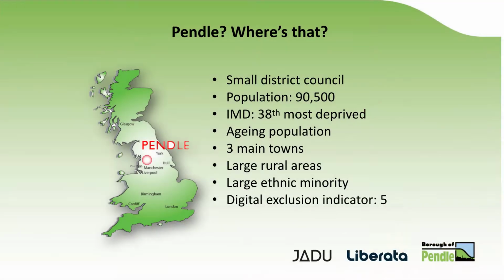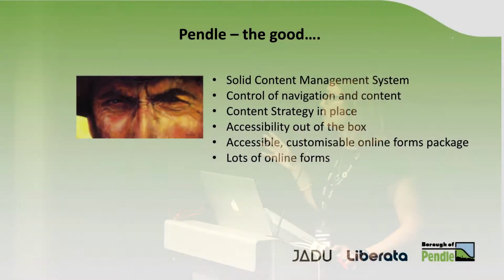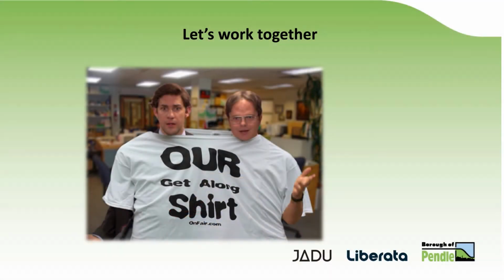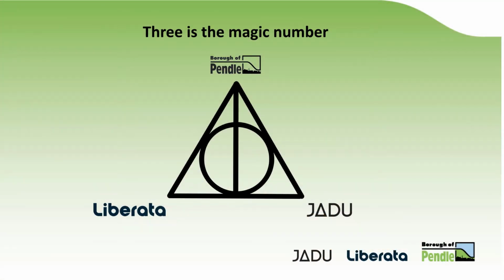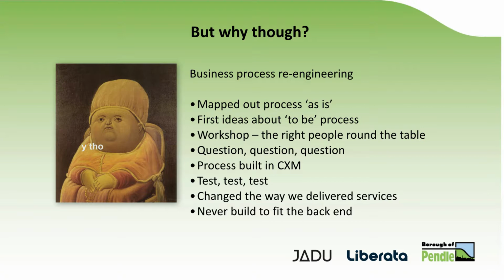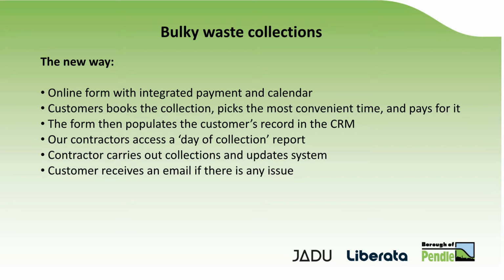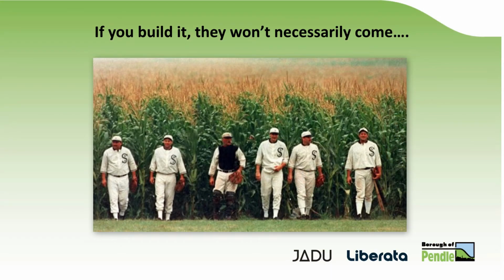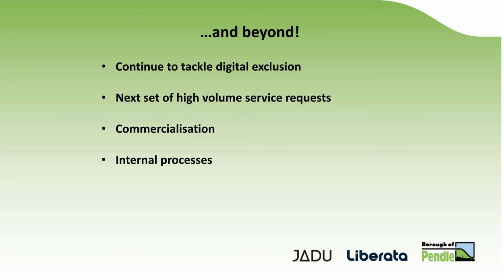Manchester 2018 - Pendle Council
Kathryn Halton, Website Co-ordinator - Pendle Borough Council

Kathryn oversees and manages the platform for delivering Pendle as a digital customer focused organisation. By bringing partners to the table, Pendle are delivering maximum value for customers through self-service and automations. Kathryn approaches the Pendle story so far by starting with content and user experience.